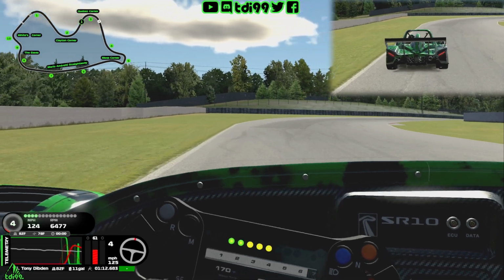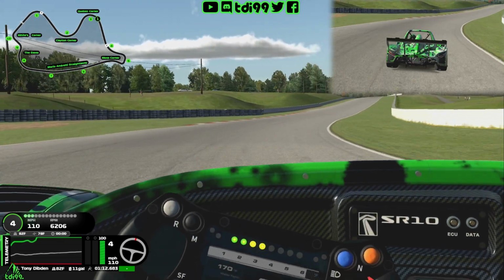iRacing Track Guide Canadian Tire | Radical SR10 | W10 S4 2022 | 1:12.787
This week track guide is at Canadian Tire! With a 1:12.787

Intro - 0:00
Fast Lap - 0:11
Track Information - 1:24
Turn 1 - 2:25
Turn 2 (Clayton Corner) -  2:48
Turn 3 (Quebec Corner) - 3:04
Turn 5, 6 (Moss Corner) - 3:33
Turn 8 & 9 (the Esses) - 4:04
Turn 10 (White Corner) - 4:24
Outro - 6:26

My Setup:
Fanatec Shifter
3x 27in 144hz 1080 Monitors
1x 27in Monitor (for OBS & Fuel Calculator -  Second PC)
1x 7in Monitor (for Z1 Dashboards - Second PC)
CrewChief

MY PC:
32Gbs DDR4 Ram
Gigabyte RTX2080

Recording + Streaming PC:
Gigabyte B450M
16Gb DDR4
Gigabyte GTX1080
240GB M.2 SSD (OS)
256GB SSD (Recording)